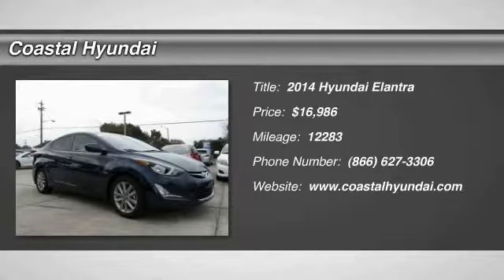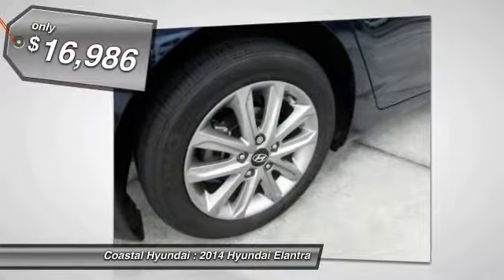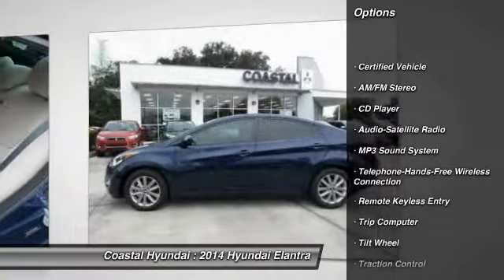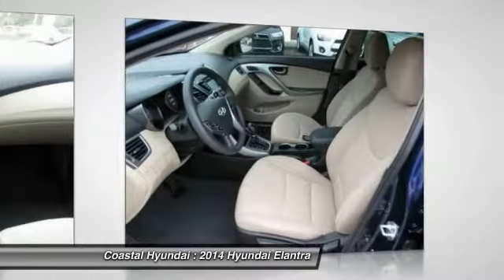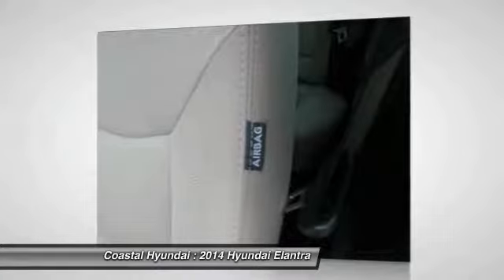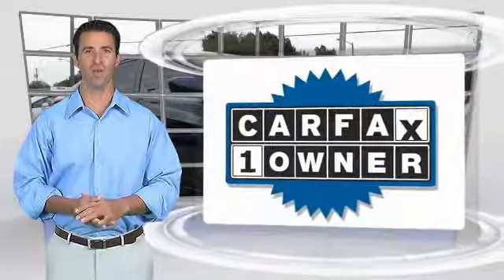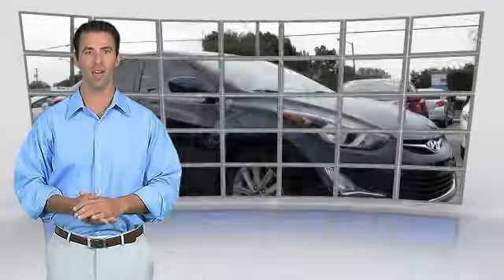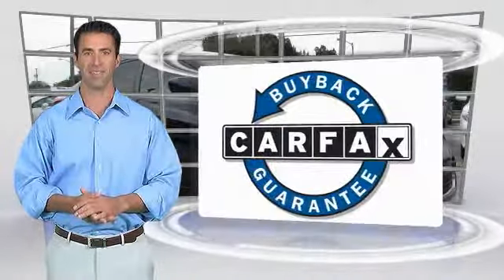2014 Hyundai Elantra Melbourne FL H39395A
2014 Hyundai Elantra SE

Coastal Hyundai
915 New Haven Avenue W

Welcome to Coastal Hyundai! Isn't it time for a Hyundai?! Remainder of the 5 year 60,000 mile Bumper to Bumper warranty and Roadside assistance. Want to save some money? Get the NEW look for the used price on this one owner vehicle. Previous owner purchased it brand new! This gas-saving Elantra will get you where you need to go, with comfort and safety to spare. We only keep the CLEAN CARFAX cars, we sell the others to our competition.